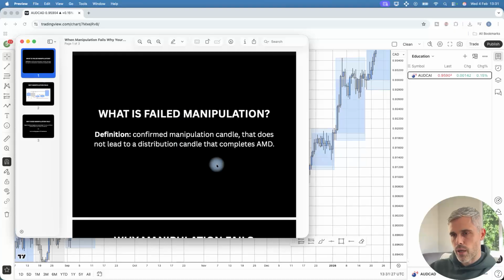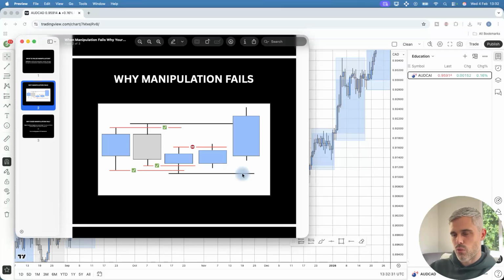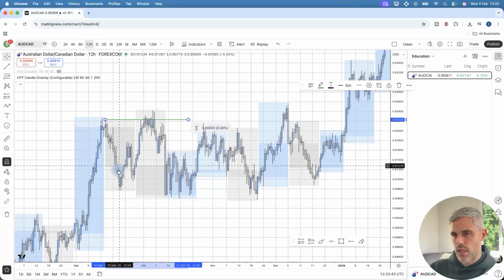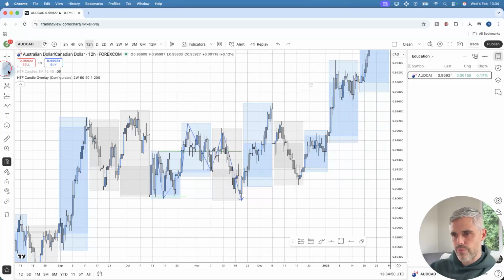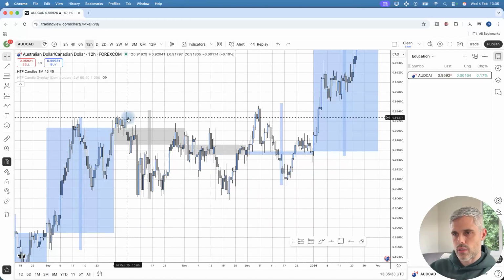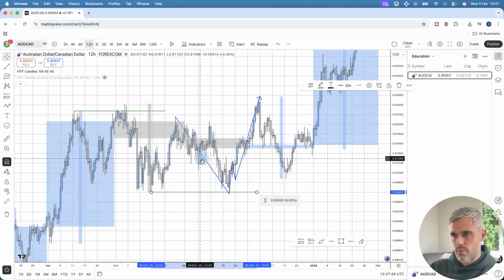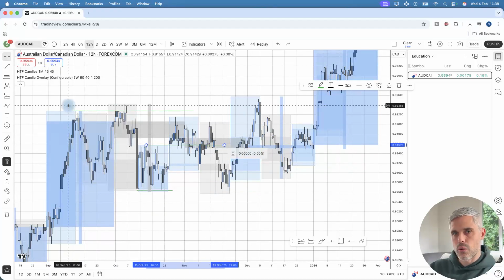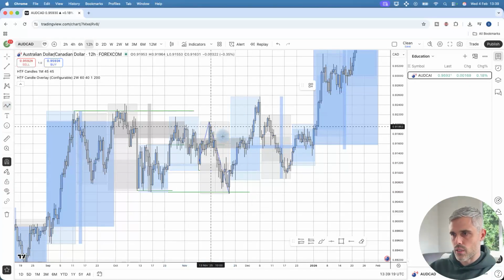When Manipulation Fails: Why Higher Timeframes Override Your Setup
📚 CRT FOUNDATIONS COURSE (FREE) - Video 7 of 13
⏭️ Next Video: Monthly Candles Explained

Distribution made trading look easy. Manipulation confirms, price runs to target. But what happens when manipulation confirms and distribution doesn't follow? You're in the trade, the bias is set, and price just keeps going against you.

Most traders think they were wrong. They weren't. They were trading against higher timeframe distribution.

In this video, I break down exactly why manipulation fails to complete AMD, how to spot when you're trading against HTF context, and how to ensure you're in the right trades at the right times.

What You'll Learn:

✅ What failed manipulation actually is
✅ Why confirmed manipulation candles don't always lead to distribution
✅ How higher timeframe targets override lower timeframe setups
✅ Real AUD/CAD example: failed 2W AMD explained by monthly context
✅ How to layer timeframes to understand which AMD patterns will complete
✅ The two reasons manipulation fails (and how to avoid both)

The Framework:

Failed manipulation is a confirmed manipulation candle that does not lead to distribution completing AMD. This happens for two reasons: higher timeframe targets are not yet swept (you're early), or you're trading against higher timeframe distribution (you're wrong direction on the bigger picture).

When you see distribution failing from closed manipulation candles, check your higher timeframes. You could be trading against HTF draw, or anticipating a move that needs a deeper sweep first.

Why This Matters:

This is where most traders lose money. They see valid manipulation on their execution timeframe, enter the trade, and watch price go against them. They think CRT doesn't work. It does - they just didn't check if their setup was nested inside a larger pattern. Layering timeframes gives you clarity over whether AMD will actually complete.

Perfect For:

✅ Traders who watched Videos 1-6 and want to understand WHY setups fail
✅ Anyone who keeps getting stopped out on "valid" manipulation candles
✅ Traders ready to add HTF context to their execution
✅ Building towards monthly, two-weekly, and weekly candle deep dives

TIMESTAMPS:
0:00 - Distribution made trading look easy
0:34 - What is failed manipulation?
1:00 - Visual: AMD completing vs failing
2:00 - Why does manipulation fail?
2:30 - AUD/CAD 12H chart: failed vs completed AMD
4:30 - Adding monthly context
6:00 - Monthly AMD explains 2W failures
7:30 - The monthly sweep that changed everything
8:30 - Layering timeframes for clarity
9:55 - Bridge to monthly candles deep dive